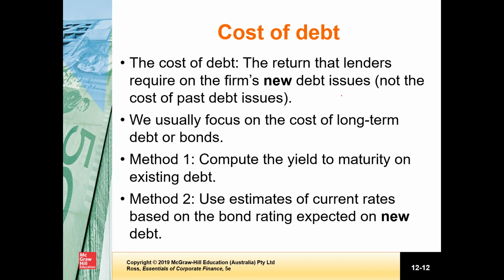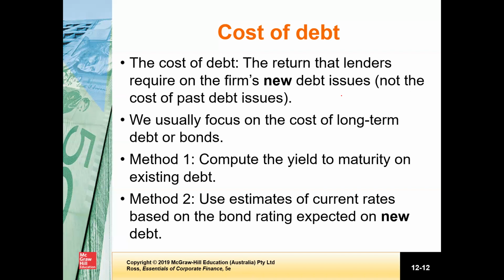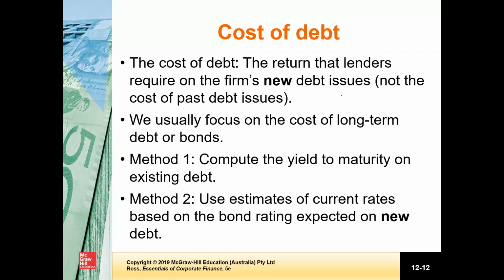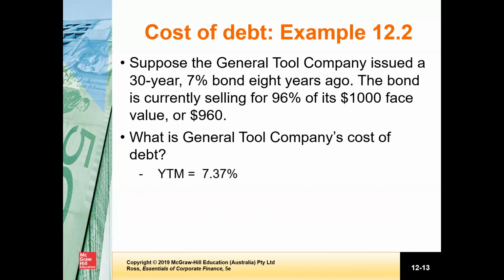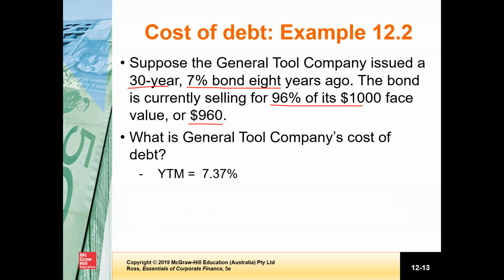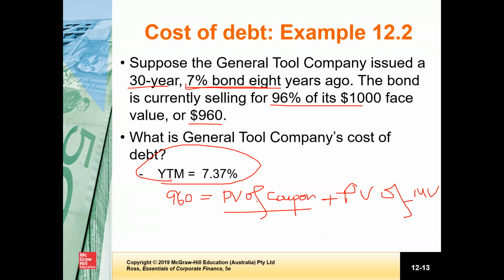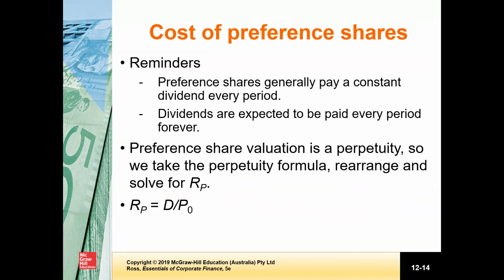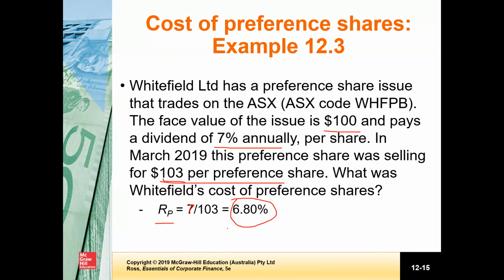Ch 12 LO 2